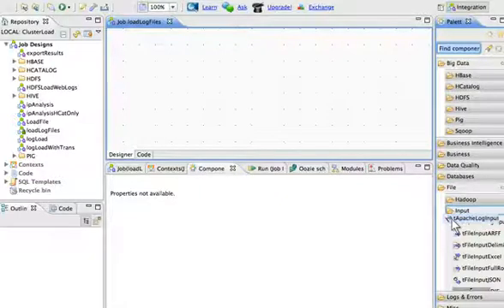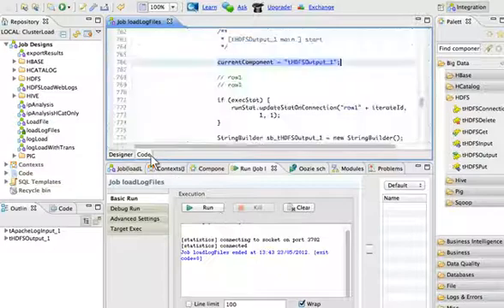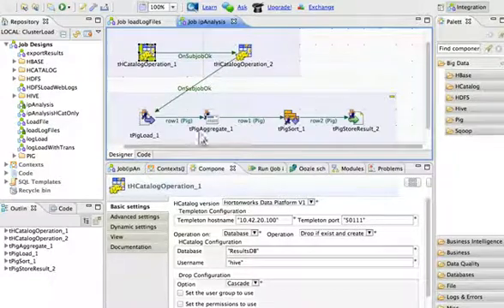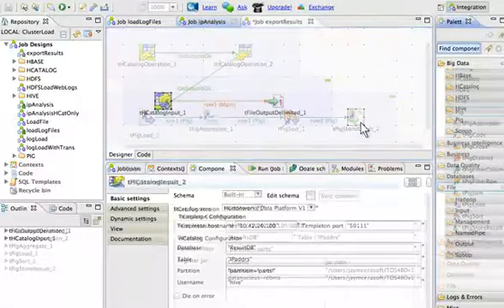Demo: HDP Data Integration Services (Product Demos)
Product demonstration of Hortonworks Data Platform's Data Integration Service. Features Talend Open Studio for Big Data, which is tightly integrated into Hortonworks Data Platform.